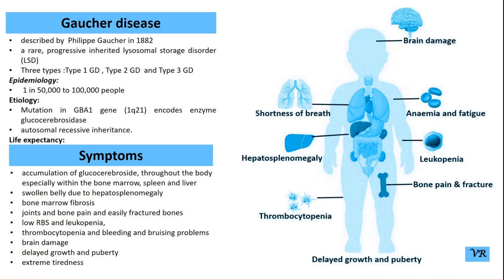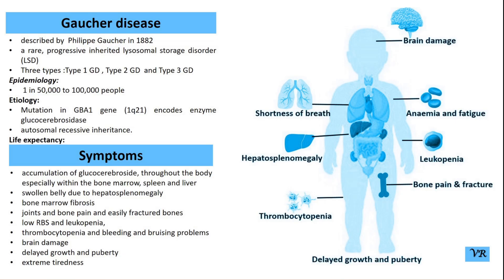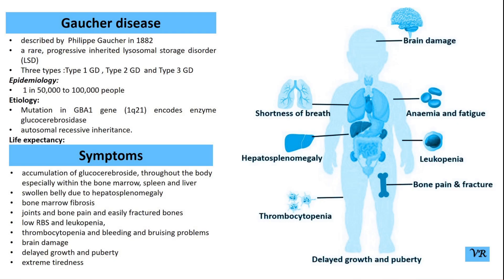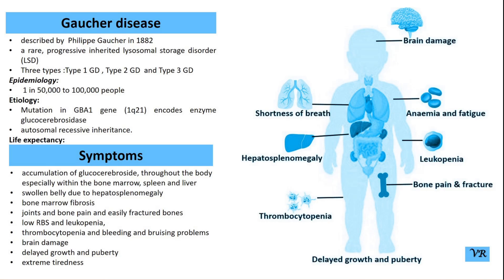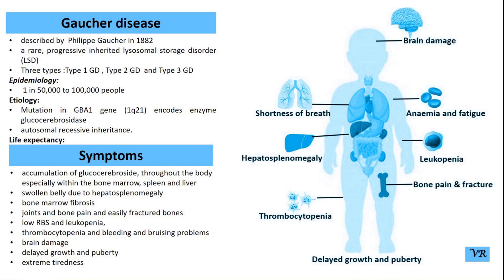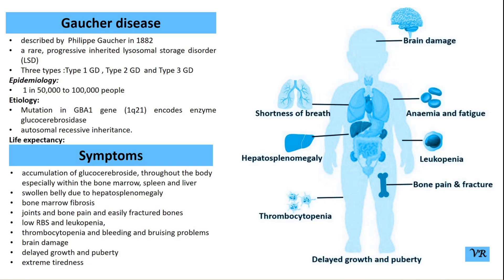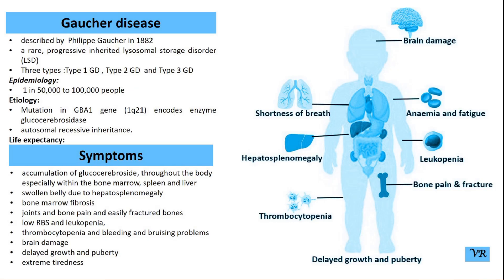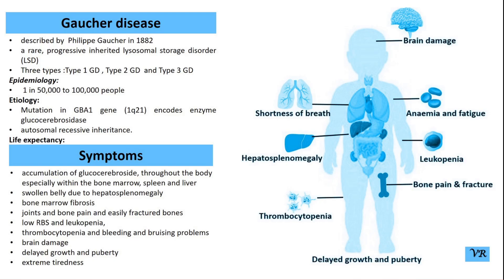Gaucher disease : cause and symptoms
Hello Viewers!
Gaucher disease is a rare inherited metabolic disorder that results from the deficiency of an enzyme called glucocerebrosidase (also known as acid β-glucosidase). This enzyme is crucial for the breakdown of a fatty substance called glucocerebroside. When the enzyme is deficient, glucocerebroside accumulates in certain cells, leading to various symptoms and complications.
Gaucher disease is classified into three types-Non-neuronopathic Gaucher Disease( Type 1), Acute Neuronopathic Gaucher Disease (Type 2), and Chronic Neuronopathic Gaucher Disease(Type 3).
Symptoms include hepatosplenomegaly, bone pain, fractures, anemia, thrombocytopenia (low platelet count), leading to fatigue, easy bruising, and bleeding, seizures, developmental delay, ataxia, and brainstem dysfunction.
Gaucher disease is caused by mutations in the GBA gene, which provides instructions for producing the enzyme glucocerebrosidase.